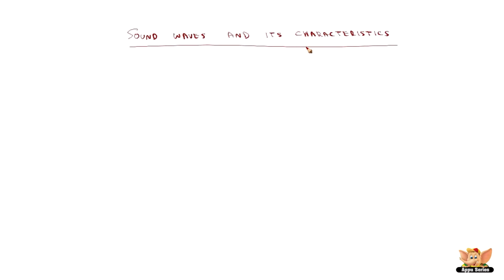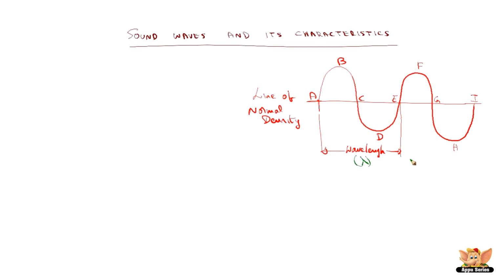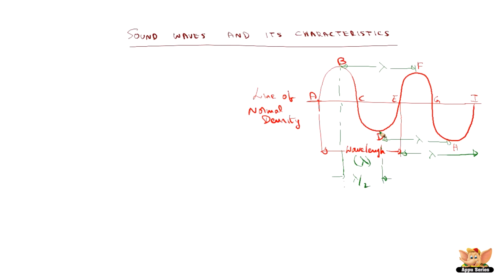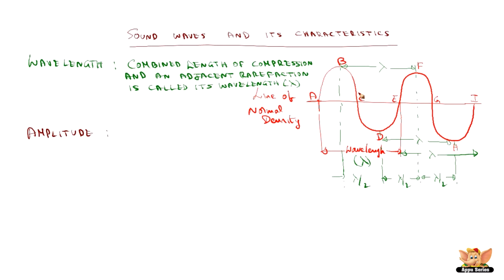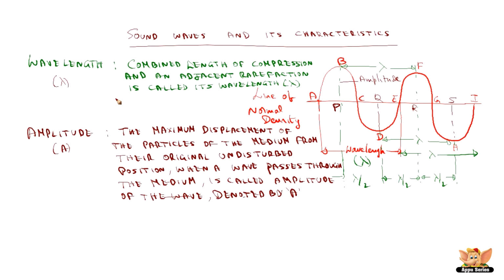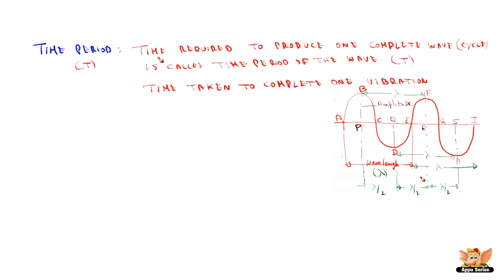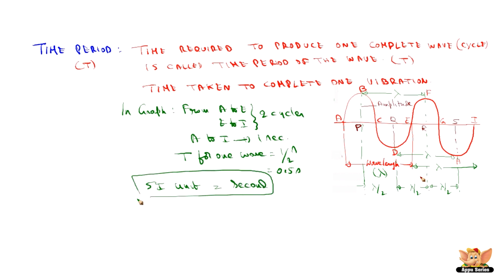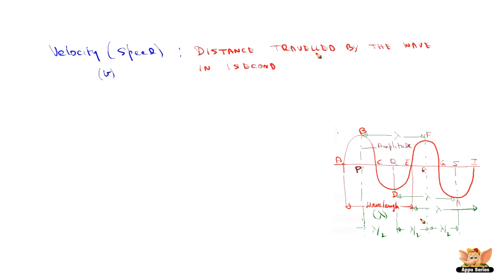Sound Waves and its Characteristics